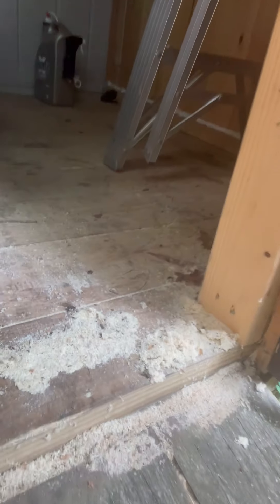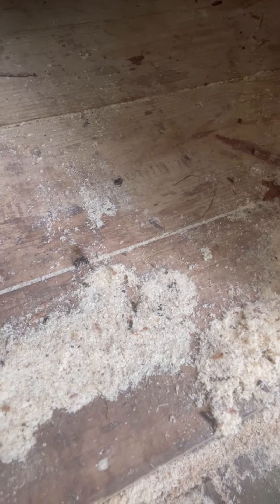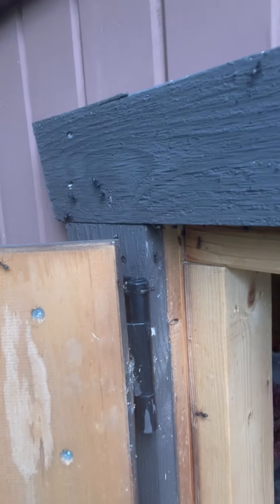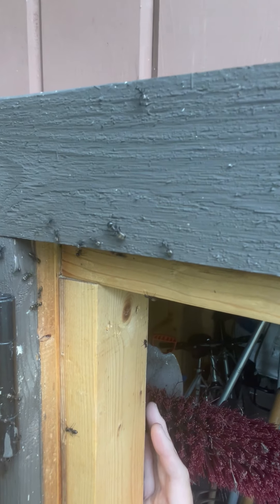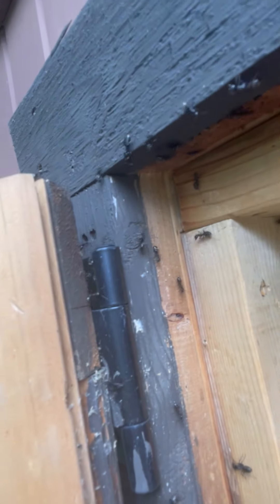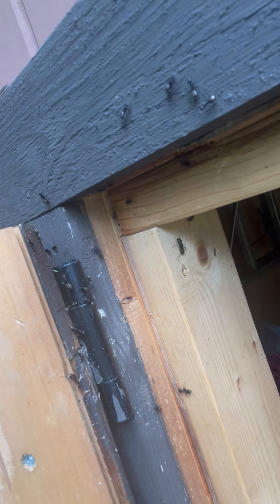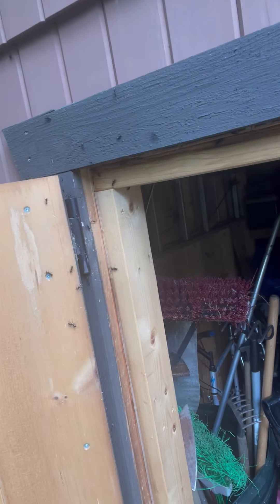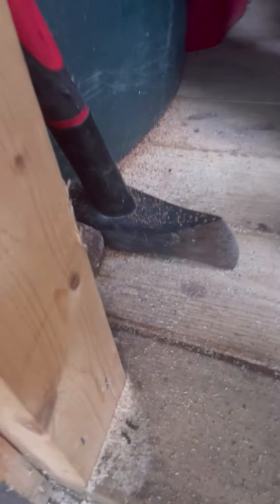Carpenter ants in a shed in Stow, Cuyahoga Falls, Akron Ohio.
Today Dave shows what to look for if you think carpenter ants are in an outbuilding at your home.
We specialize in the prevention and maintenance of unwanted pests.